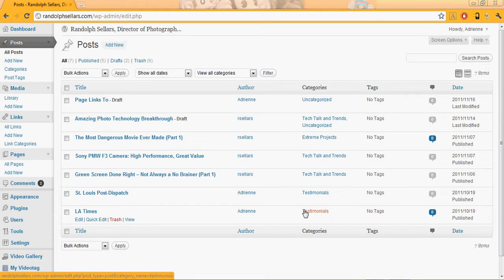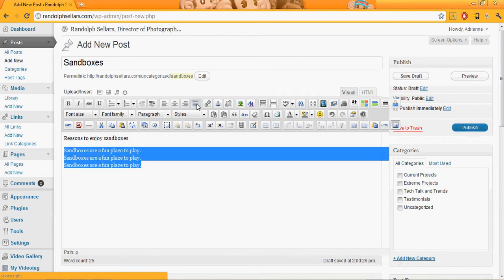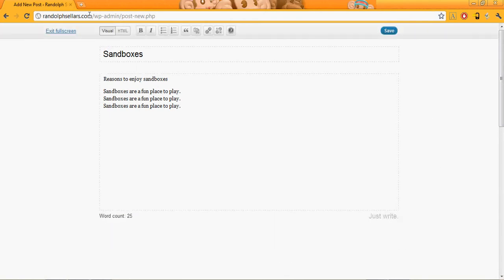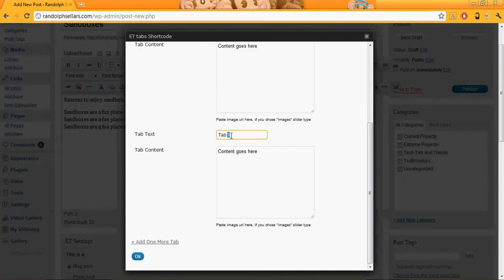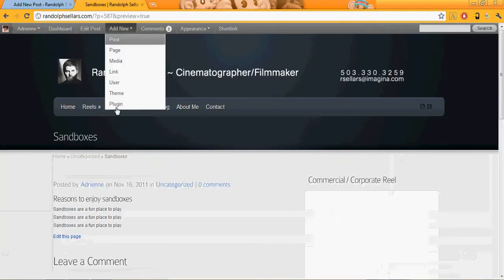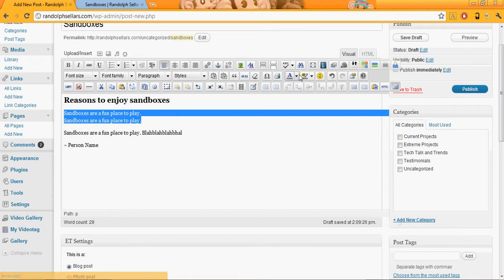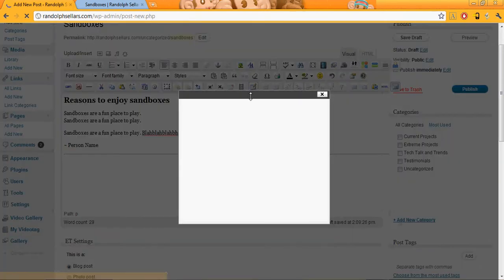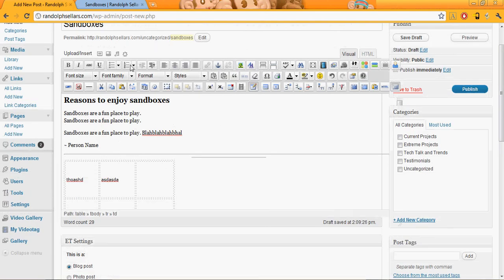Wordpress Posts Formatting Tutorial